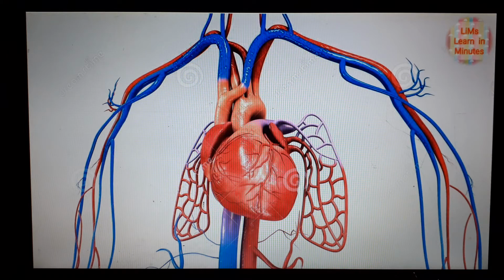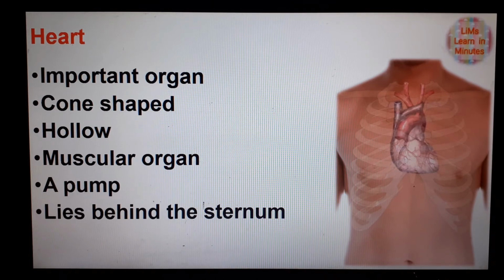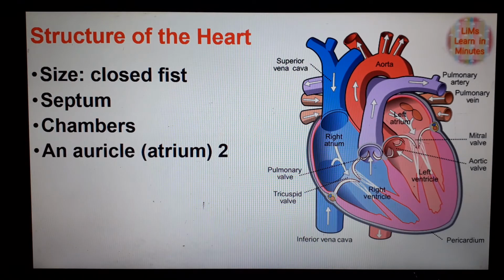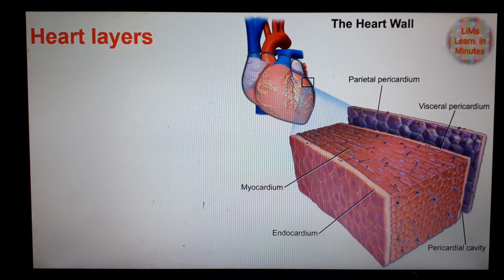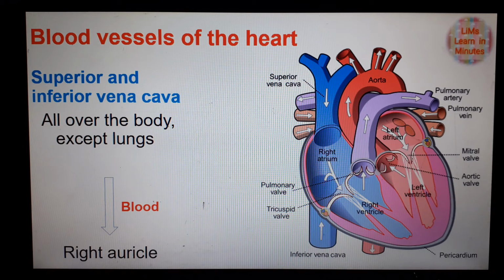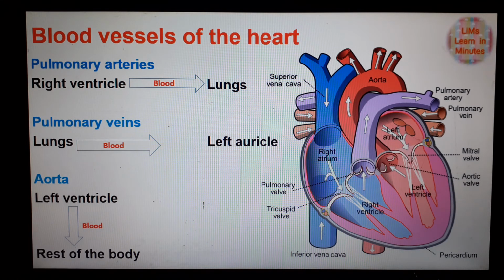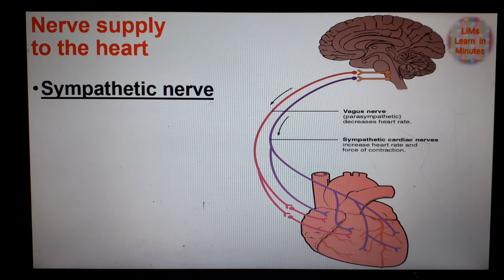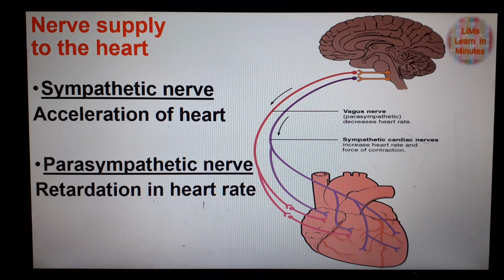Cardiovascular system - Heart, circulatory system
Heart, blood vessels, lymphatics, nerve supply to heart, blood supply to the heart